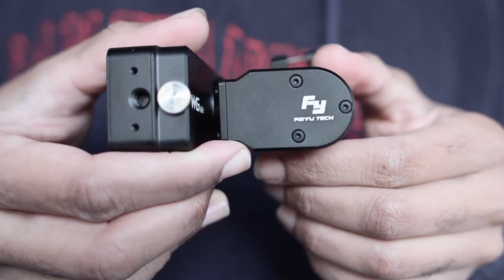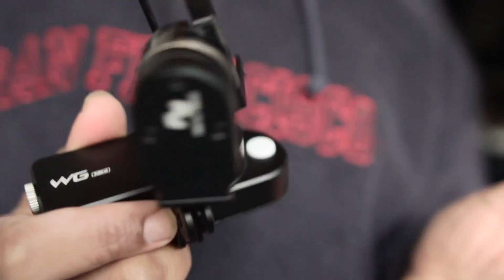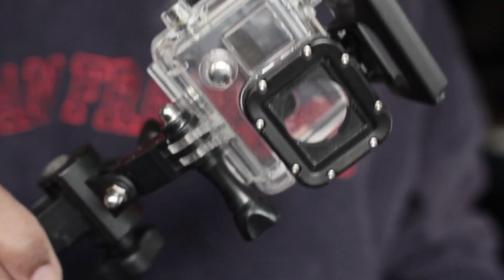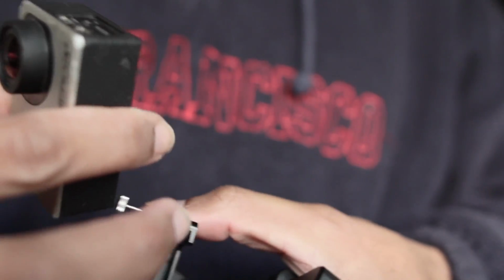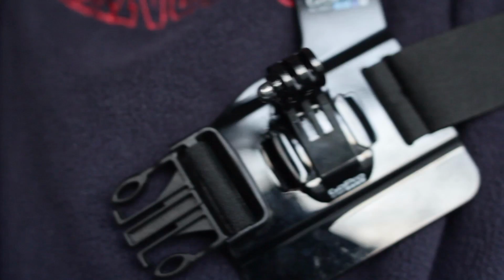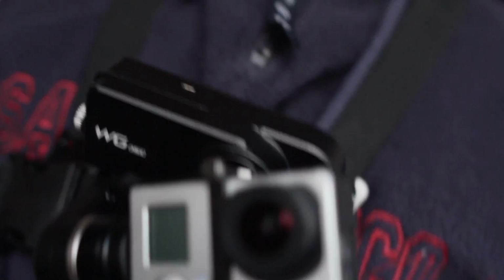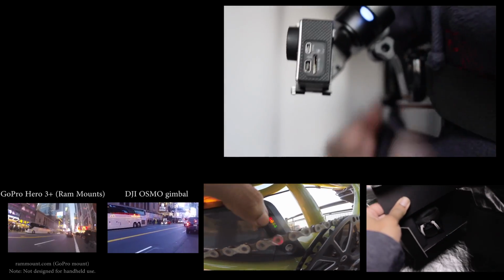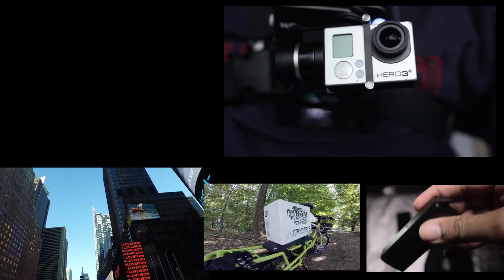FY *WG MINI*, WEARABLE Gimbal Overview!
FY WG mini wearable version of the G4 Gimbal overview. This is 2 axis, not the bigger 3 axis. In this video I show you the parts and go over the setup and the various modes for shooting video with your GoPro cameras. You can now mount your camera on your body and MANY more places!